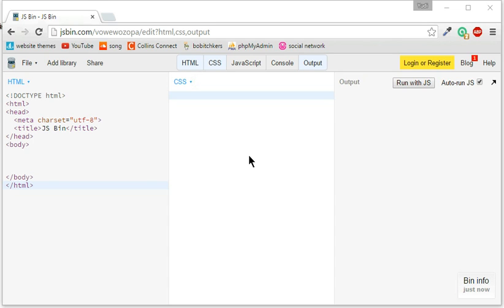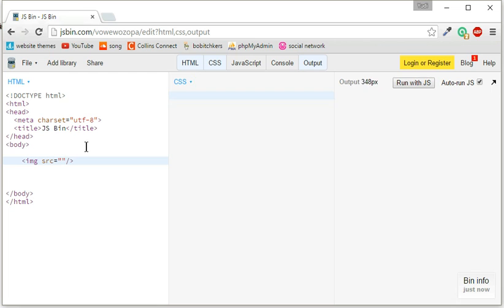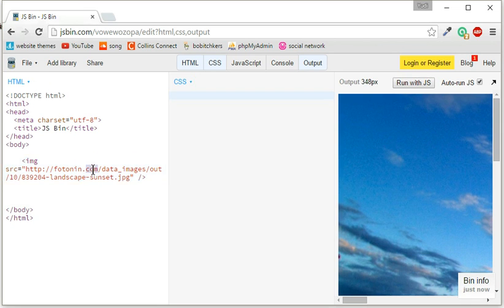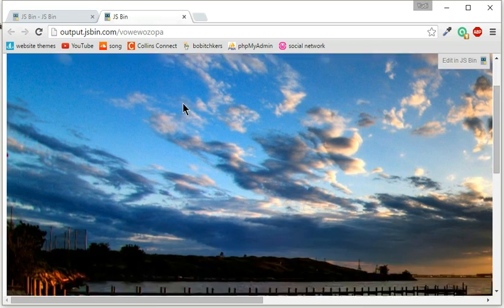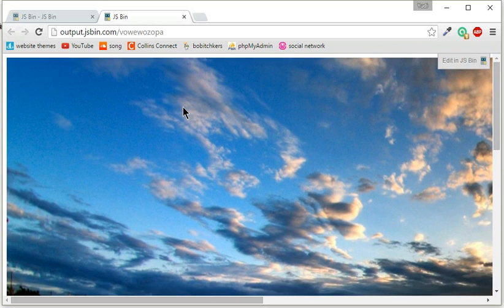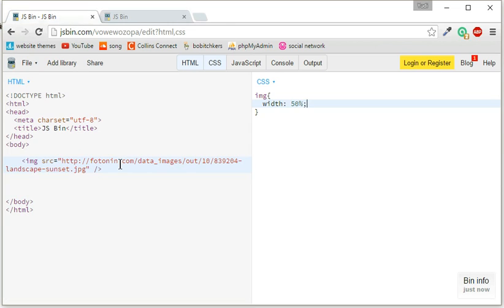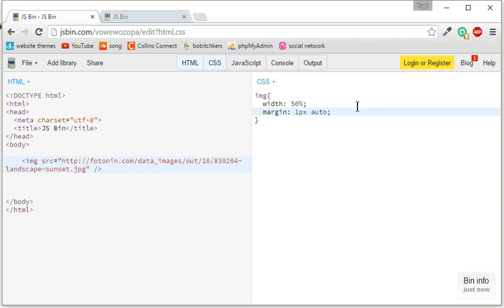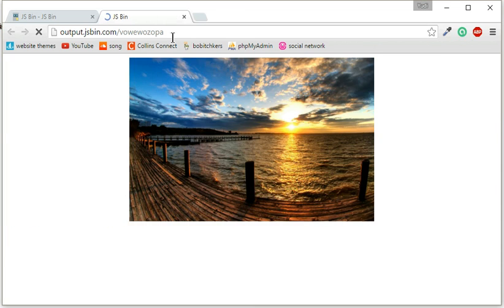Center align images in HTML and CSS [How To] - Most simple way!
Centering images is simple with just a couple lines of html and css.

How to center a image
How to properly center a image in HTML and CSS
center image